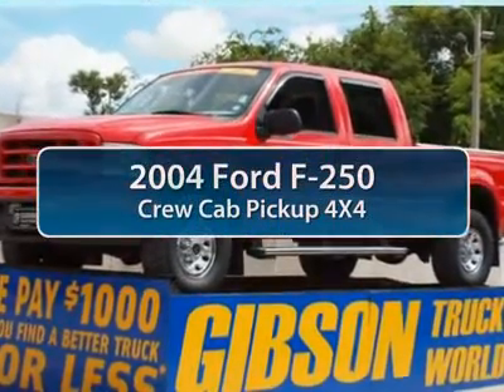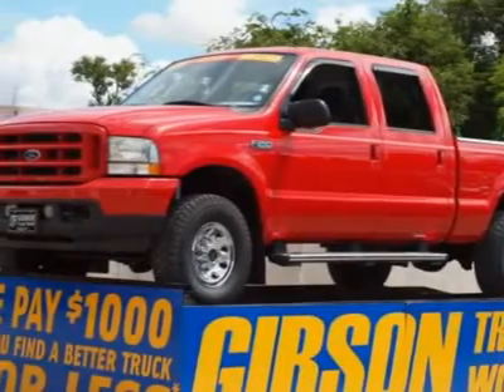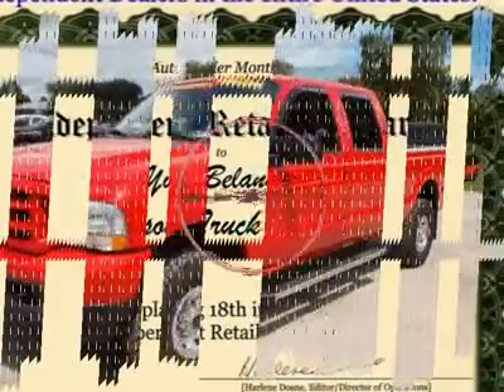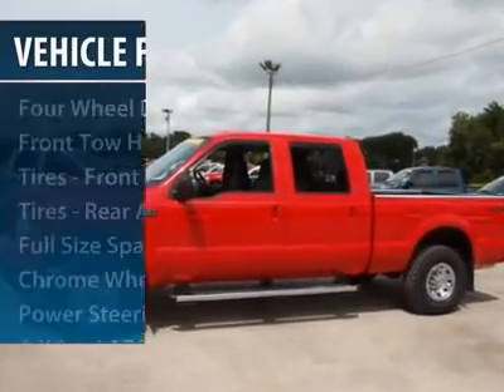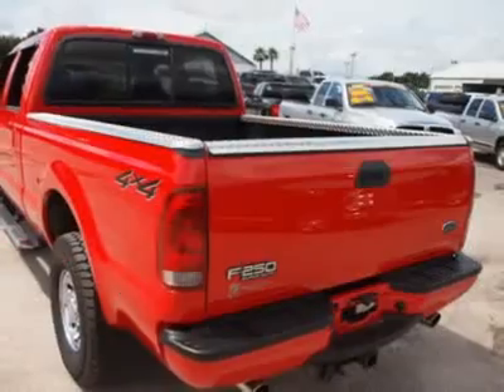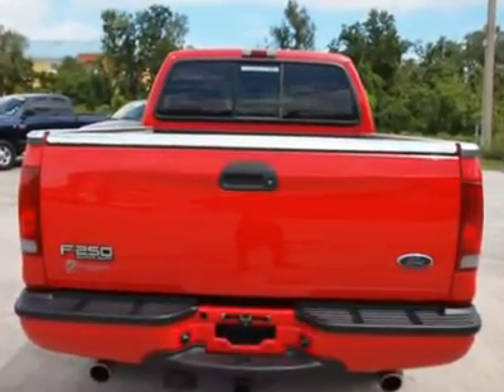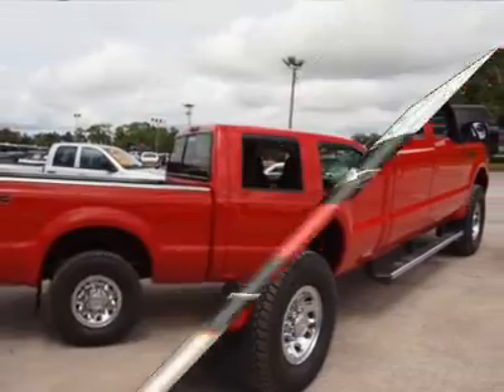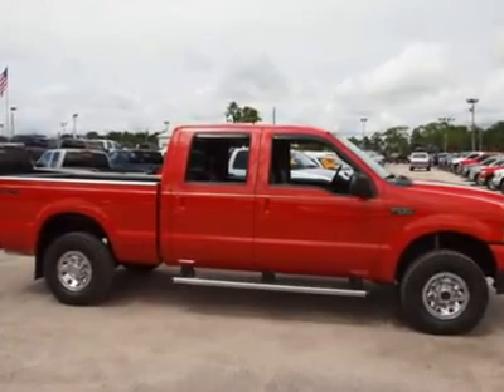2004 FORD F-250 Sanford, FL Sanford FL 33257A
2004 Ford F-250 XLT - $18495

2004 FORD F-250 Sanford, FL
Stock

2004 Ford F250 XLT Sport Crew Cab 4x4 riding on 4 brand new 285s, 1 year bumper to bumper warranty. Navigation, adjustable pedals, DVD and CD player with satellite compatibility, sliding rear window, keyless entry, alarm, chrome nerf bars, bed liner and towing package with power windows, power door locks, and power mirrors. In the rough and tumble world of trucks, this F-Series stands out among the rest with Ford's proven dependability.  Gibson is the only dealer that gives a REAL FREE 12 MONTH BUMPER TO BUMPER WARRANTY VALID ACROSS THE CONTINENTAL UNITED STATES, 12 MONTHS FREE MAINTENANCE FROM OUR 23 BAY SERVICE DEPARTMENT WITH OUR EXCLUSIVE 15 DAY RETURN POLICY!  Honest, reliable, loyal, we are the King Of Trucks!  AT GIBSON TRUCK WORLD AN EDUCATED CONSUMER IS OUR BEST CUSTOMER Repair Description: 10 Mile Road Test, 135 Point Inspection, Lube, Oil Filter, Mounted Balanced 4 New Tires, Alignment, Replaced Wiper Blades, Cleaned Oiled Air Filter, Replaced Serpentine Belt Tensioner, Replaced Front Pads, Hub Seal, O-Ring Turned Rotors, Replaced Rear Pads Turned Rotors, Replaced Tie Rod End @ Pitman, Replaced Sway Bar Links, Replaced 4x4 Actuator, Installed Bed Caps Tailgate Cap,Replaced Center Support Bearing Battery Condition Test : Good Total Invested = $2,280.01 Labor Time Quoted By Universal ShopKey Provided By Snap-on